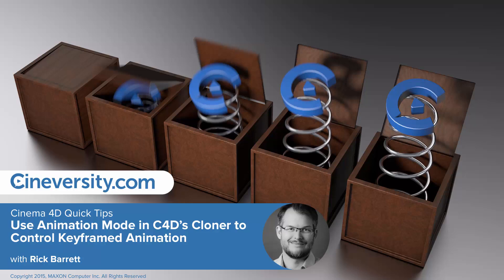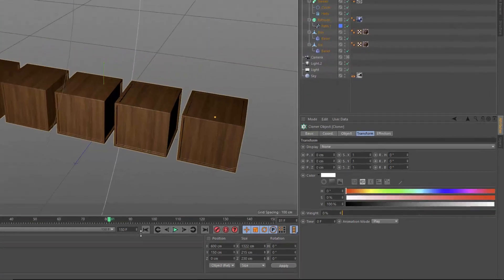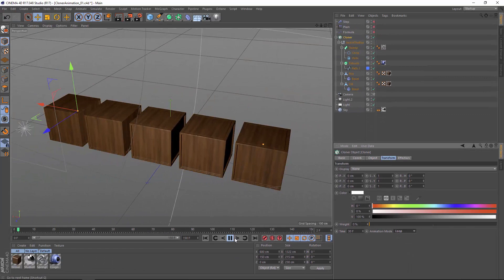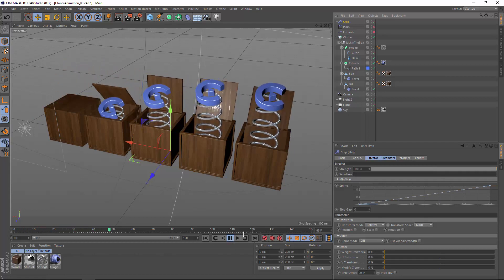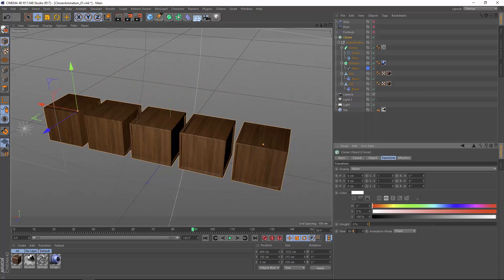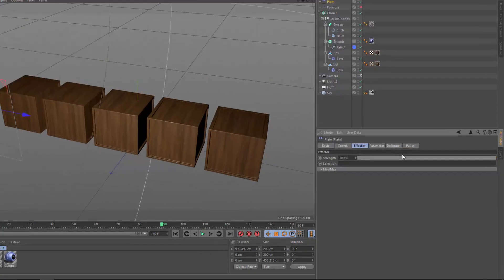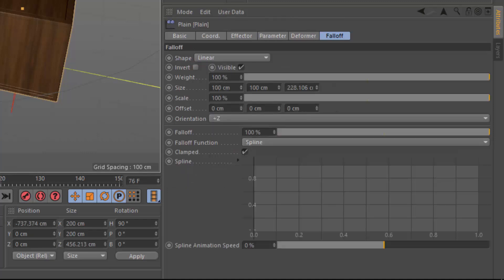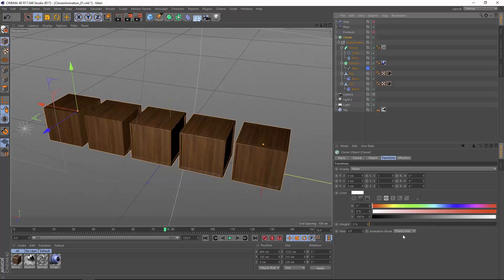Use Animation Mode in C4D’s Cloner to Control Keyframed Animation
Cloner’s Animation Mode offers several modes that change how you can manipulate keyframed animation on cloned objects using C4D’s MoGraph toolset. Use Play mode to simply play the animation, or Loop mode to endlessly loop the animation. Fixed mode allows direct control over which frame of the animation is used, while Fixed Loop combines direct control with repeating animation.